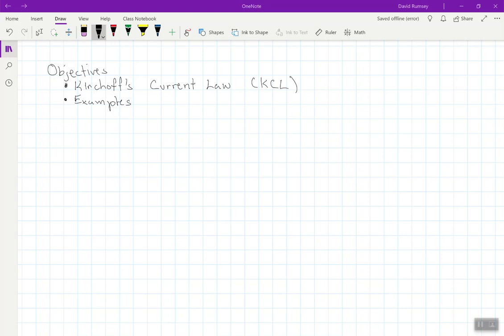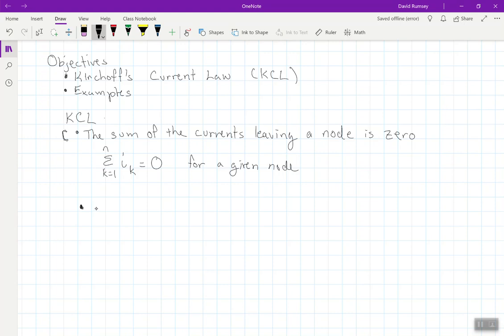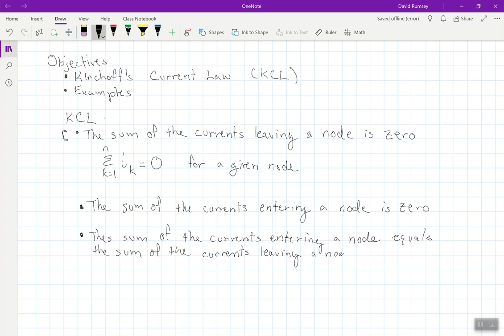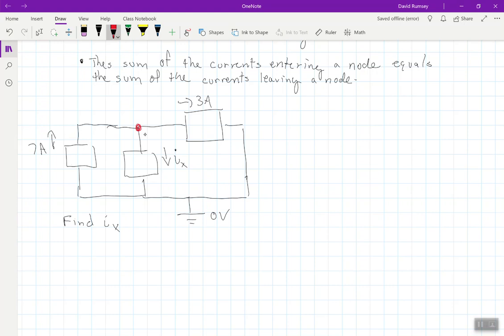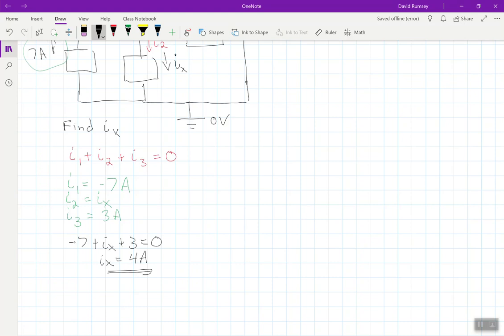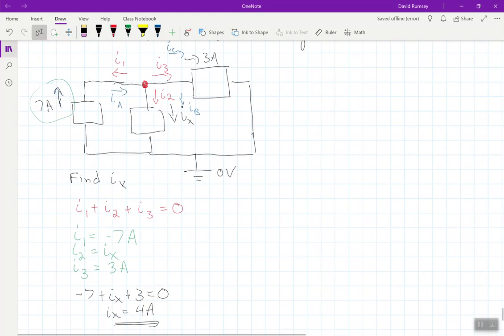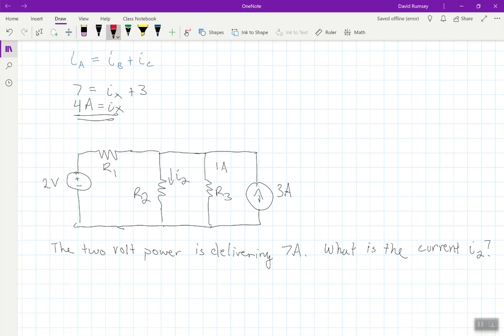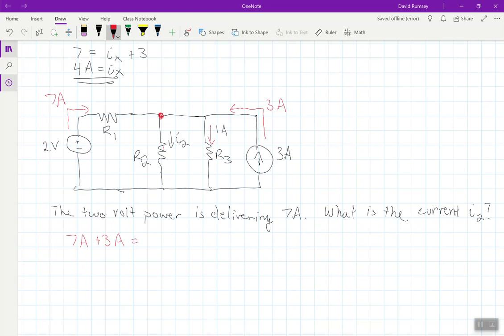EET1100 Lesson9 KCL